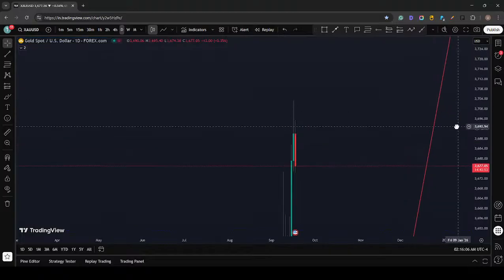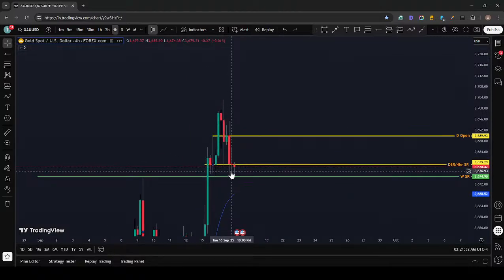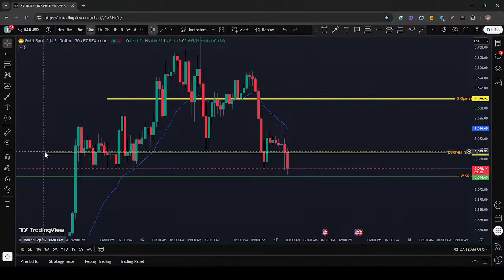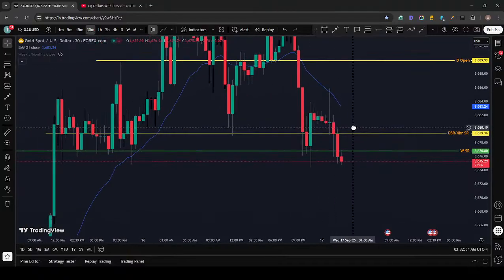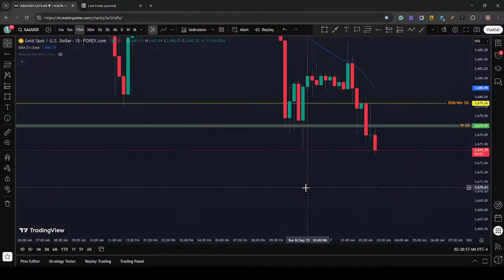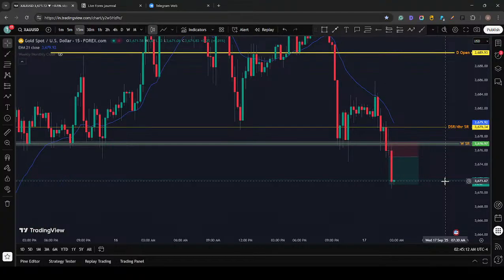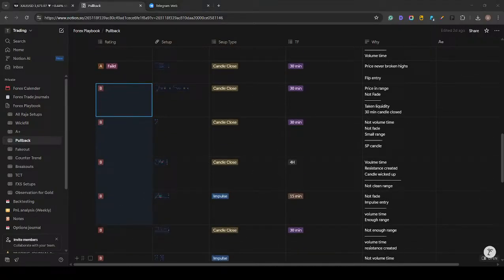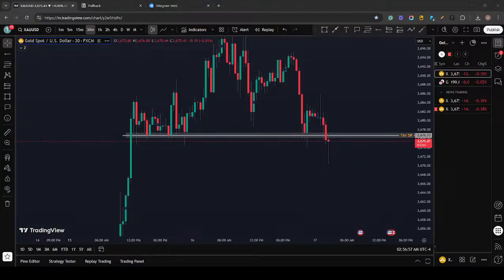Live Gold Trading | XAU/USD | Forex Trading | London Session - 17 Sep 2025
My telegram group link is in channel description. That has all the SRC material and you can connect me, learn SRC for free.

Live forex, gold trading  everyday. Join me at London and New York Session from 2 AM EST. Learn price action raja banks trading style.